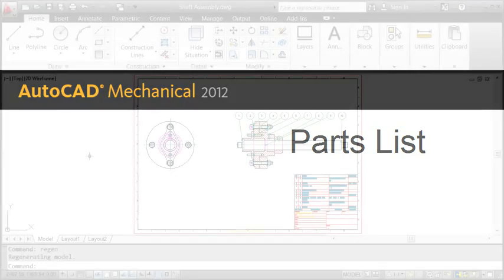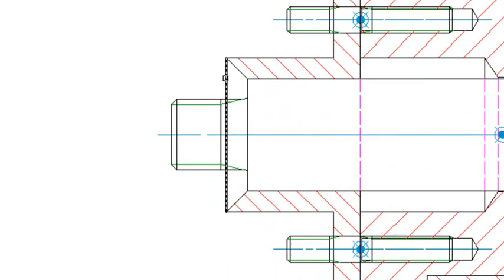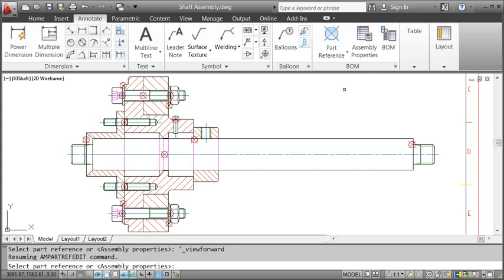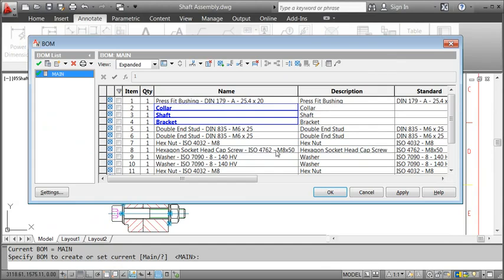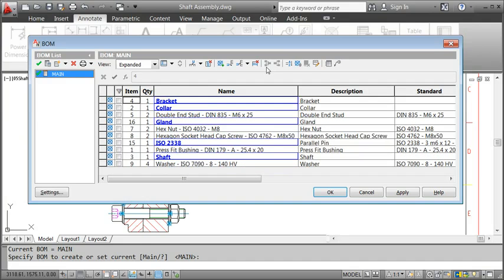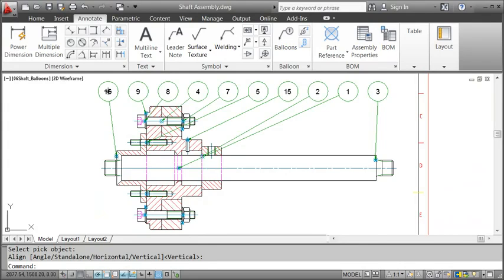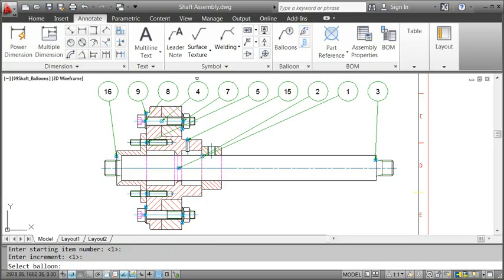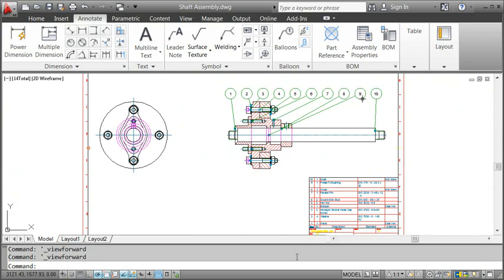AutoCAD Mechanical 2012: Lista de Materiais | MAPData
Demonstra como utilizar as referências das peças e elaborar uma lista de materiais (BOM), além da geração de balões automáticos.